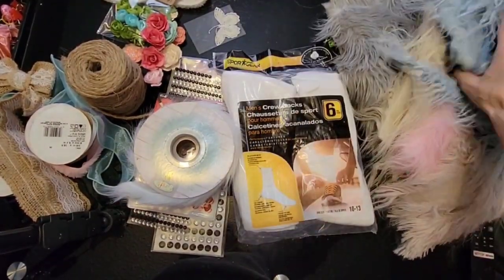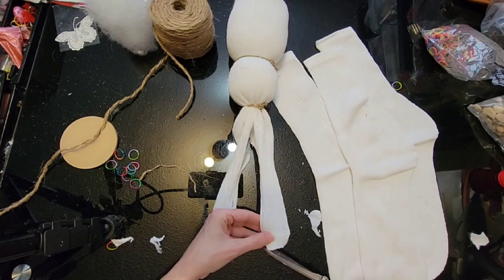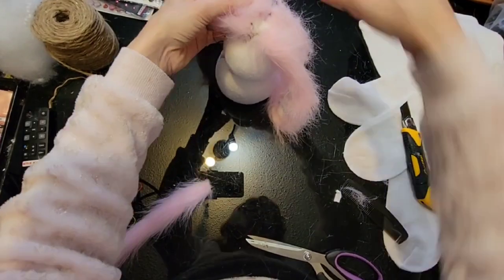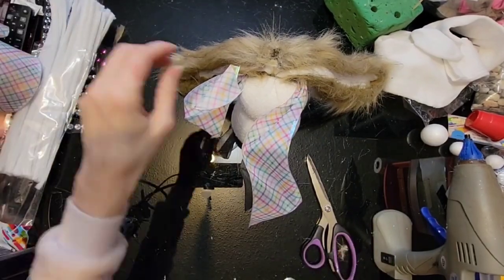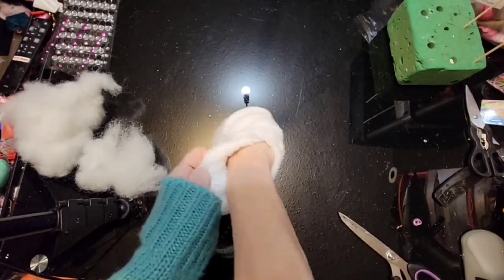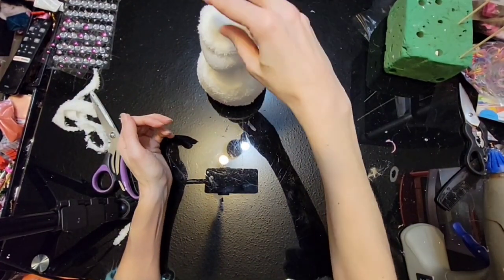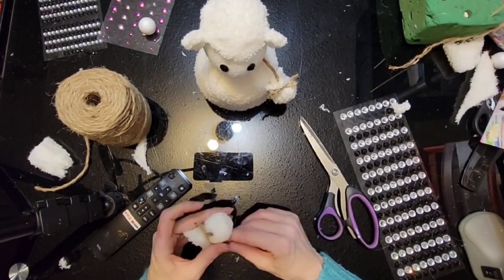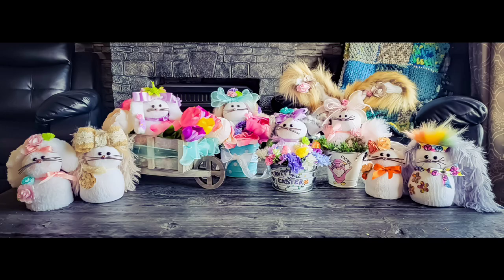Easy no sew Spring Sock Bunny and Lamb DIY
Hi everyone ☺️ here is a super easy spring craft to lift your spirits 🌷💐. These little bunny's and Lambs are so simple to make and such a fun springtime craft that will brighten any decor. Made from one sock and a few other simple supplies you can find at any dollar store. Get creative and have some springy fun!  I appreciate all your support so much ❤️ Until the next creation ,  Love to all 🥰